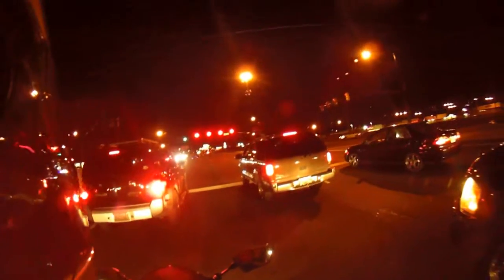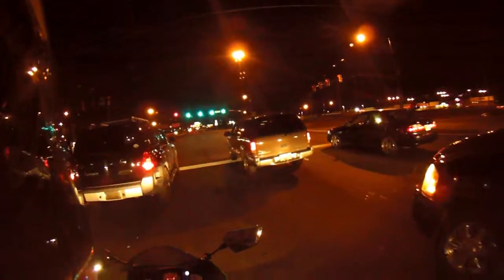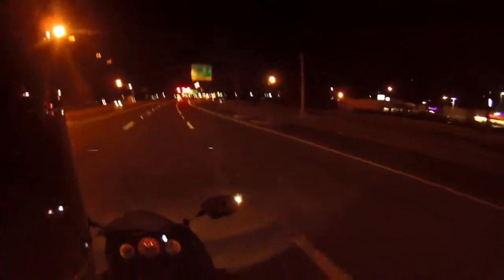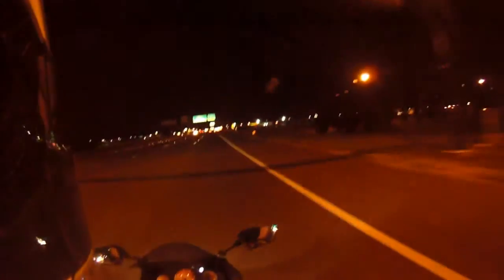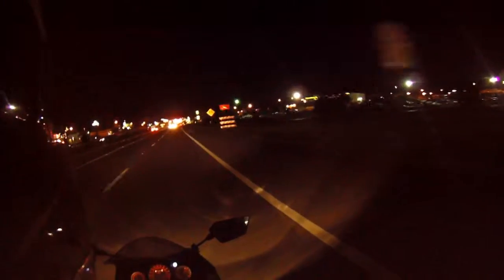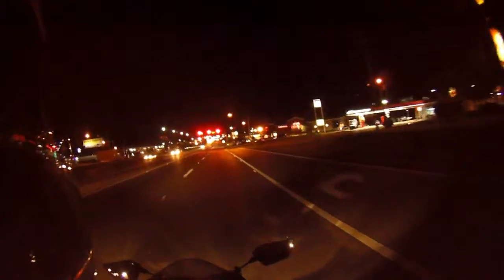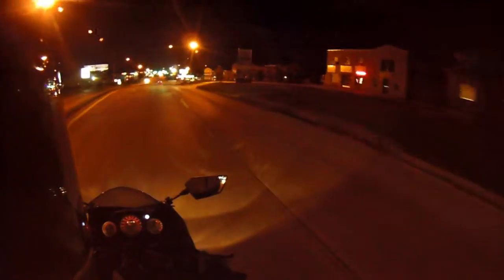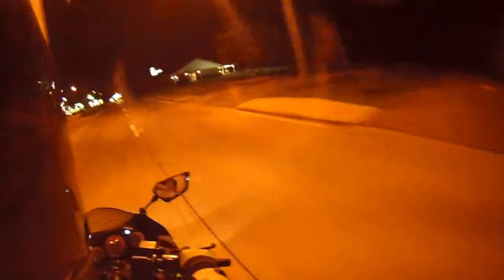DDl's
i already uploaded to tundra one lol